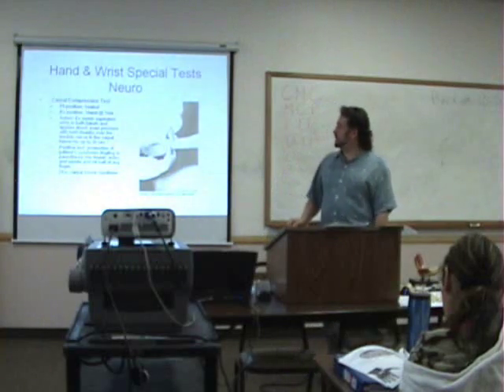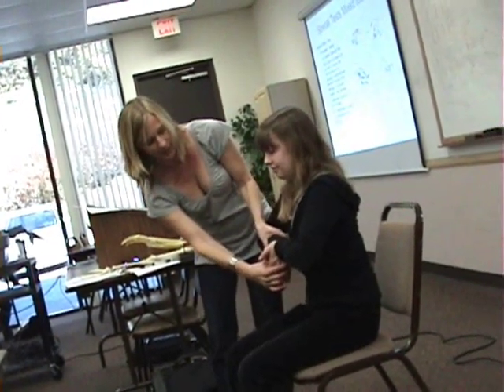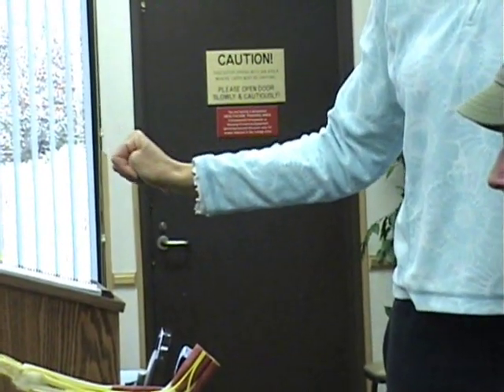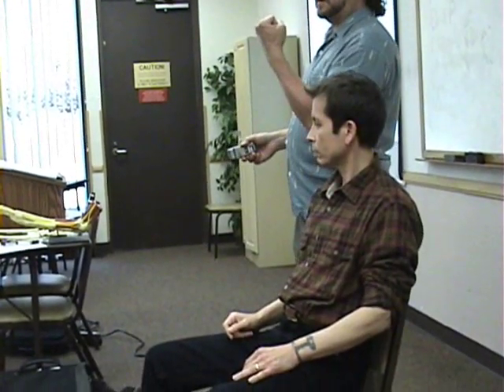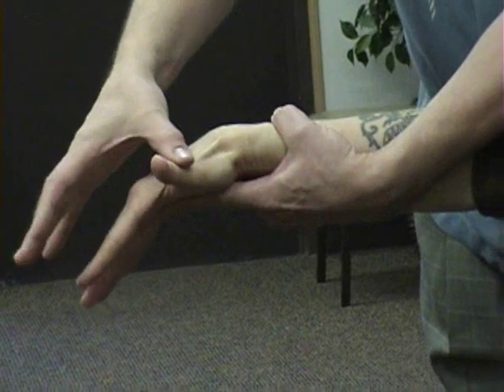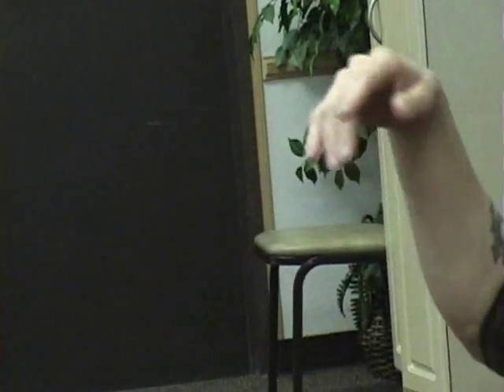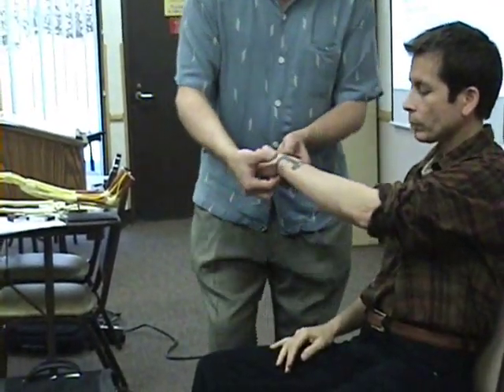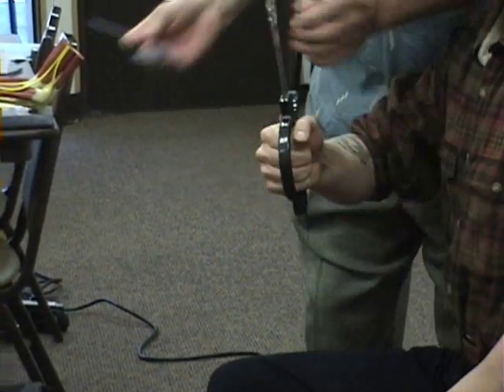PCOM ONE2 Wrist Hand EXAM E3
Wrist and Hand Exam Part 3 Special Tests